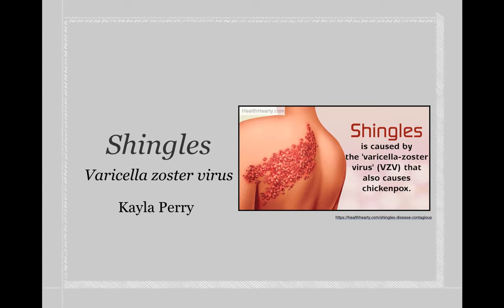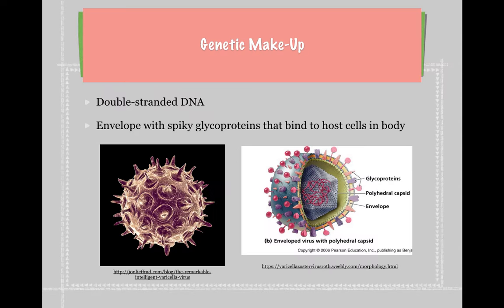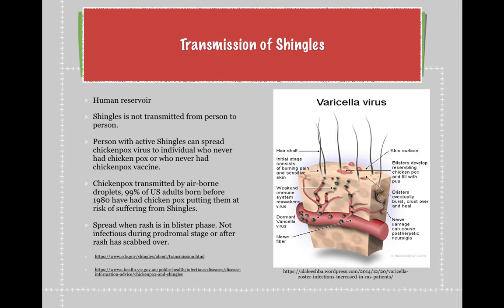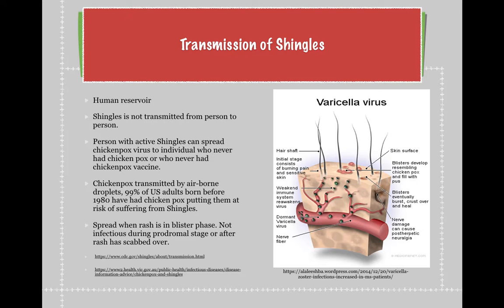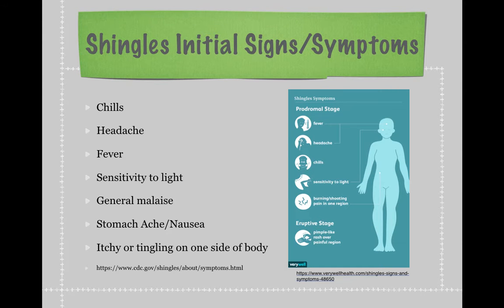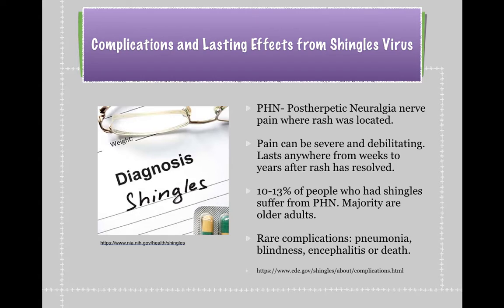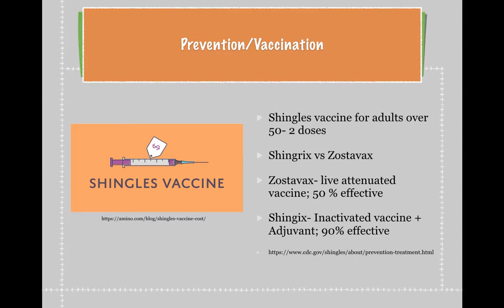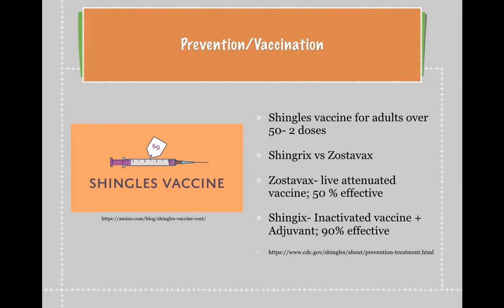Varicella Zoster Virus Perry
Shingles Virus Presentation
Microbiology- Marian University
Summer 2018